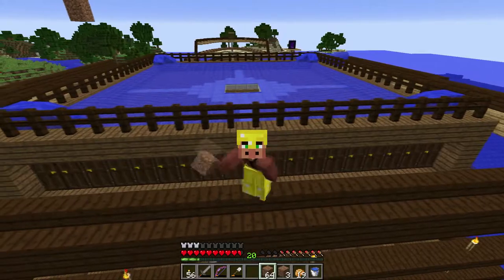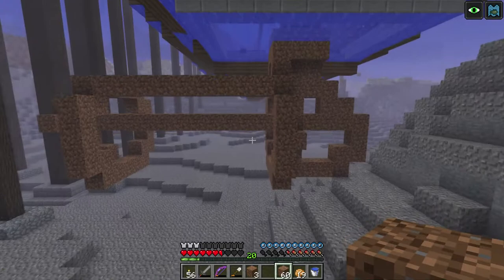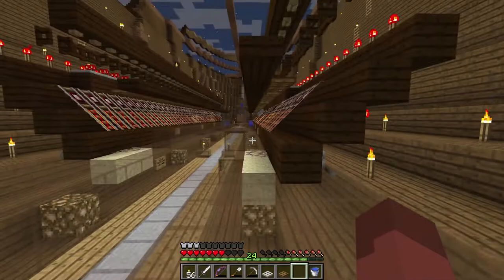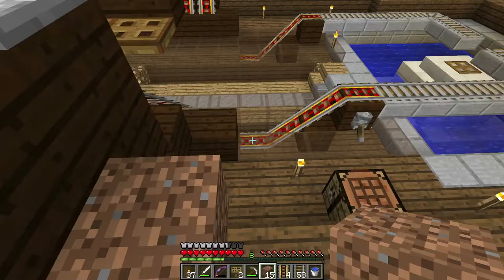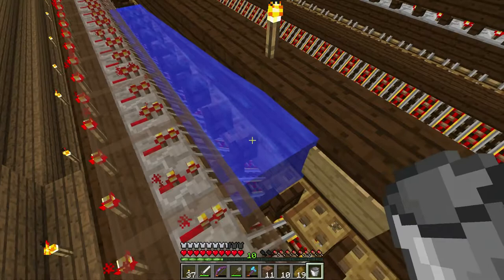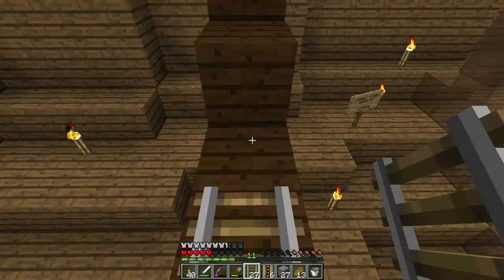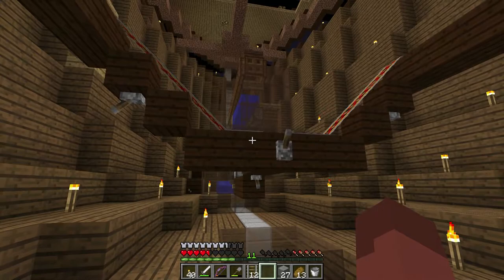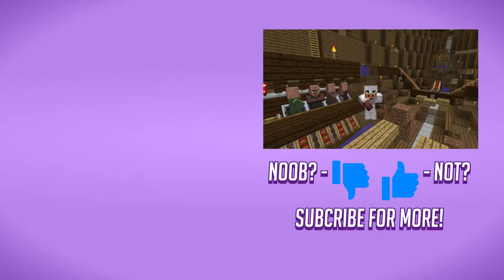Minecraft Community Server 010: Subdeck Complete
Villager trader completed with injection and ejection systems in place!  A little flooring and lighting to come.

My Work at home rig got an update and as an after effect I can try out Optifine and shaders!  How's it look?  I think Amazing!

The Minecraft multi-biome world I'm exploring and building in, that I'm showing to friends and family.

Game Time codes to your e-mailbox in minutes 24 hours a day!!

Dexteram Tunnelers: my private Minecraft world